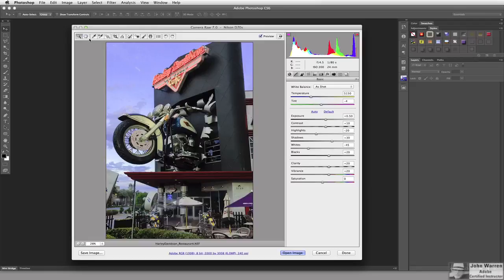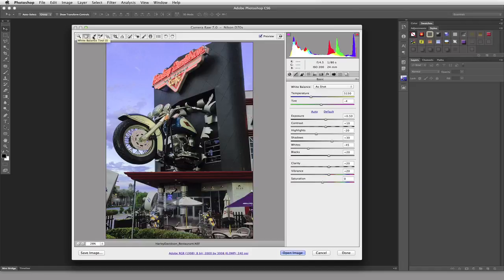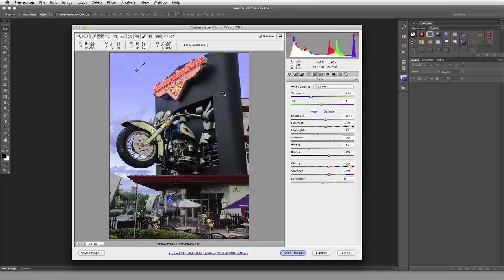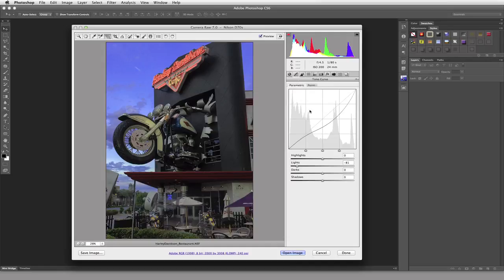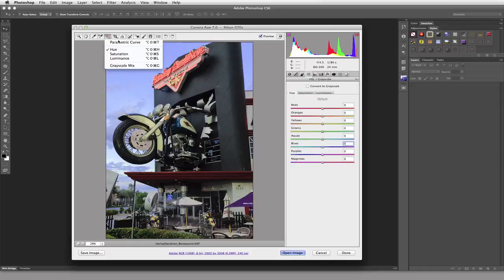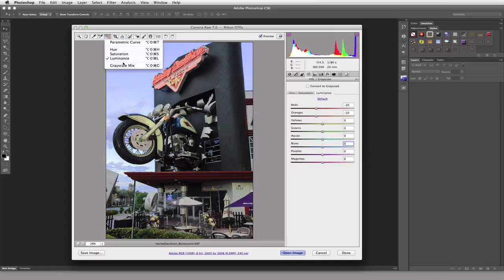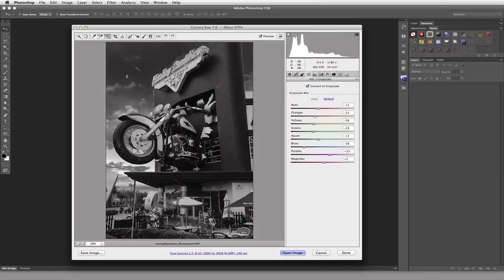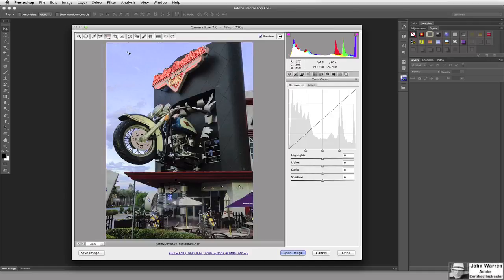19 The Editing Tools Part 1 of 5